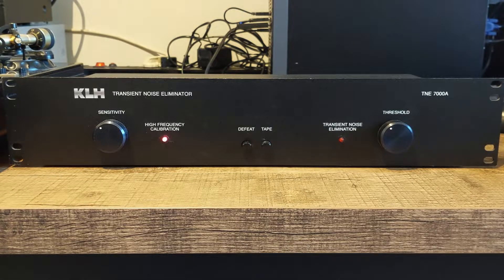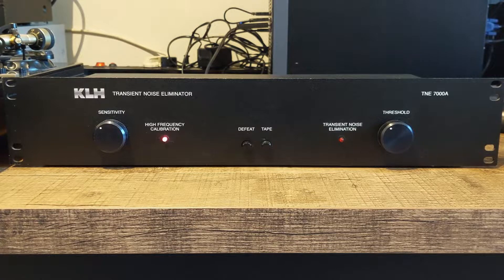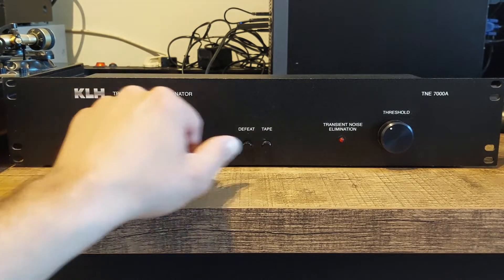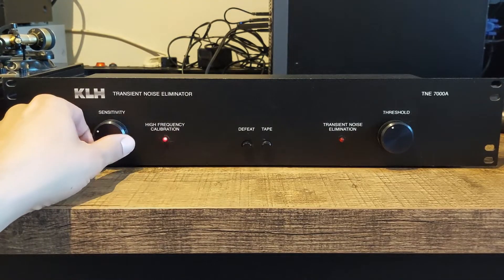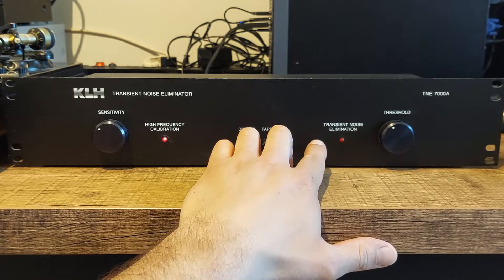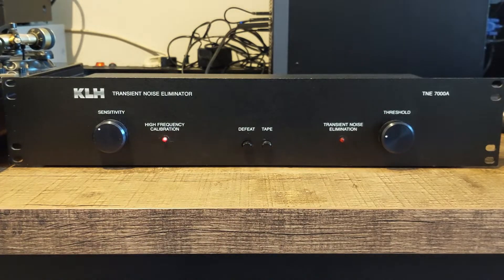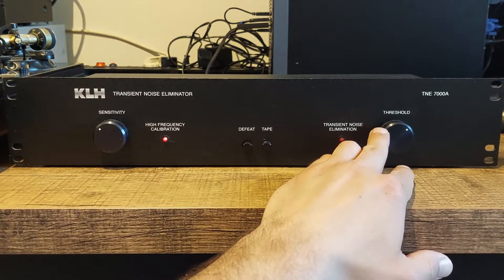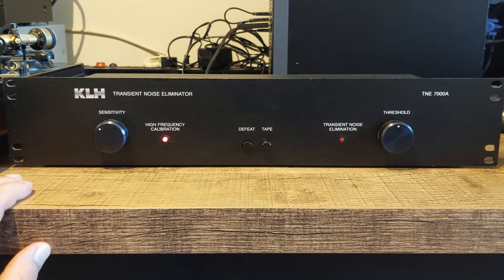Burwen Research TNE7000a Demonstration video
This is a demonstration video on the Burwen Research / KLH TNE7000a transient noise eliminator. This unit removes pops en scratches from the audio stream coming from the turntable.